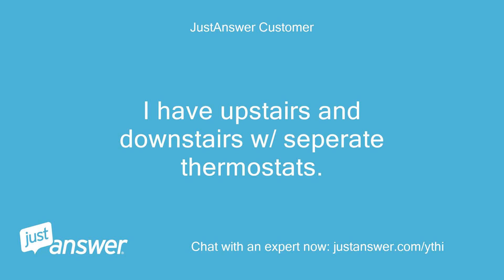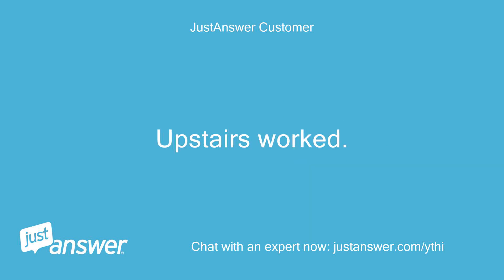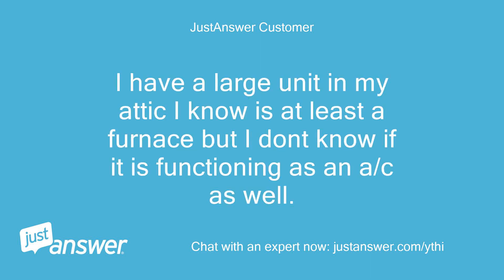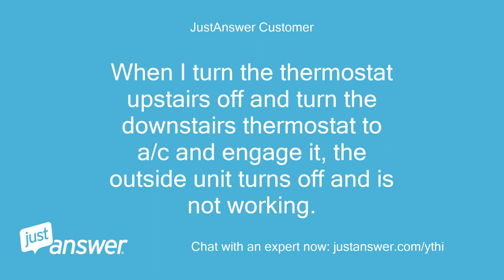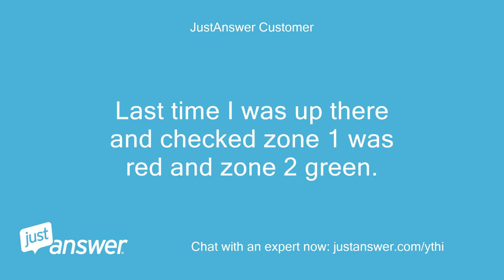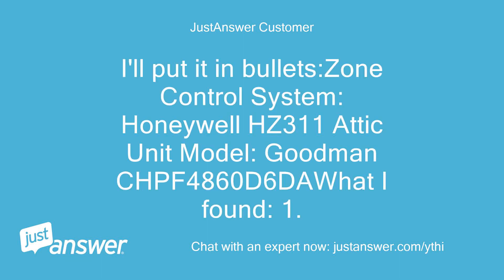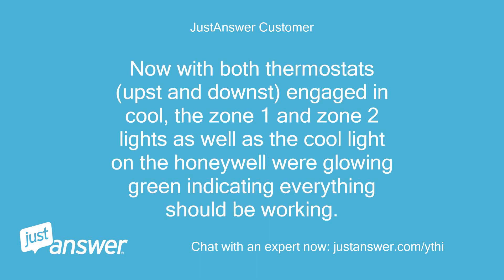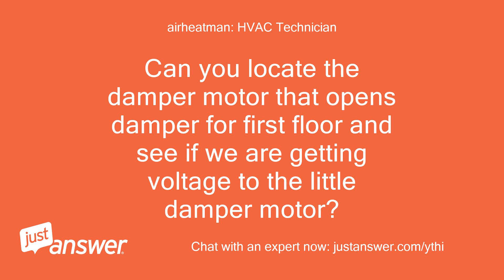I have upstairs and downstairs w/ seperate thermostats. Upstairs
JustAnswer Customer: I have upstairs and downstairs w/ seperate thermostats.
JustAnswer Customer: Upstairs works fine.
JustAnswer Customer: Downstairs thermostat says its working but no air.
airheatman: HVAC Technician: Hello.
airheatman: HVAC Technician: My name is * * I'll do my best to help.
airheatman: HVAC Technician: Let's get started and see what we can do.
airheatman: HVAC Technician: Do you have seperate units for each floor?
airheatman: HVAC Technician: If so let me know if you can get to the downstairs furnace or air handler and if you have a volt meter so we can troubleshoot.
JustAnswer Customer: I have a unit in the attic and a unit outside.
JustAnswer Customer: Ive assumed the attic unit was furnace and outside unit was a/c.
JustAnswer Customer: By the way, I had the same issue a week ago trying to turn on the heat.
JustAnswer Customer: Upstairs worked.
JustAnswer Customer: Downstairs did not.
JustAnswer Customer: I do have a voltmeter.
airheatman: HVAC Technician: OK I am a bit confused.
airheatman: HVAC Technician: You say you have 2 thermostats.
airheatman: HVAC Technician: PLease explain what you mean by upstairs and downstairs units.
airheatman: HVAC Technician: Are you saying that there is an upstairs indoor and outdoor that both work fine and a second system downstairs with an indoor and outdoor that do not work?
airheatman: HVAC Technician: Or are you saying that the indoor unit is in the attic and downstairs is the outdoor unit?
JustAnswer Customer: I have a thermostat for each of the two levels of my house.
JustAnswer Customer: 1st floor thermostat and 2nd floor thermostat.
JustAnswer Customer: I have a large unit in my attic I know is at least a furnace but I dont know if it is functioning as an a/c as well.
JustAnswer Customer: I have another unit outside that is the typical external unti on the side of the house here in Texas.
JustAnswer Customer: I know that it functions as an a/c but I do not know if it has any heating functions.
JustAnswer Customer: My heat and a/c work on the 2nd floor of the house.
JustAnswer Customer: Nothing on the 1st floor is functioning other than the thermostat digital readout.
airheatman: HVAC Technician: OK can you possibly provide me with a model number on the downstairs unit,either indoor or out?
JustAnswer Customer: Outside unit is a Goodman model SSX140481AE.
JustAnswer Customer: It is on and running when I turn the ac on upstairs.
JustAnswer Customer: When I turn the thermostat upstairs off and turn the downstairs thermostat to a/c and engage it, the outside unit turns off and is not working.
JustAnswer Customer: Simply put the ac works upstairs but does not downstairs.
airheatman: HVAC Technician: If you turn upstairs thermostat to call for cool and downstairs thermostat on at same time, do you get cool air on first floor?
airheatman: HVAC Technician: This sounds like you may have a single system with 2 zones.
airheatman: HVAC Technician: If so, one thermostat will control the heat and ac and the other simply opens and closes zone valves.
JustAnswer Customer: When I turn both upstairs and downstairs thermostats to cool, it only blows upstairs.
JustAnswer Customer: And on top of the attic unit there is a box with lights that does show zone 1 and zone 2.
JustAnswer Customer: Last time I was up there and checked zone 1 was red and zone 2 green.
JustAnswer Customer: This supports your zone theory.
airheatman: HVAC Technician: It sounds like your issue is with the zone control system rather than the heating and a/c system.
airheatman: HVAC Technician: Zoning systems are often complicated and best serviced by a technician on site familiar with your exact brand and type of system.
airheatman: HVAC Technician: If you can give me the model of the zone control, I can tell you if I am familiar with it if this is something you want to try to troubleshoot yourself.
JustAnswer Customer: I'll have to get back to you tomorrow on that one.
airheatman: HVAC Technician: Look forward to hearing back.
JustAnswer Customer: Lots of info for you.
JustAnswer Customer: I'll put it in bullets:Zone Control System: Honeywell HZ311 Attic Unit Model: Goodman CHPF4860D6DAWhat I found: 1.
JustAnswer Customer: When I turn on both downstairs (zone 1) and upstairs (zone 2) thermostats to cool, upstairs comes on and green light for zone 2 glows green (on the zone controller board).
JustAnswer Customer: Cool light on glows green until I turn on downstairs (zone1) then the cool light blinks green.
JustAnswer Customer: So zone 2 is cooling and nothing is happening with zone 1 (no air flowing through vents) even though the zone 1 light is green.2.
JustAnswer Customer: I read on the honeywell manual that the green blinking light means the DAT gauge is not allowing the unit to come on.
JustAnswer Customer: So I disengaged the DAT gauge.